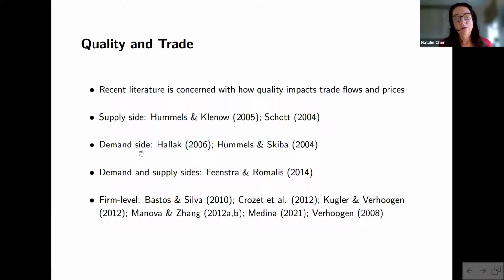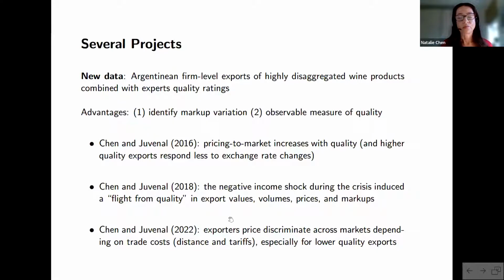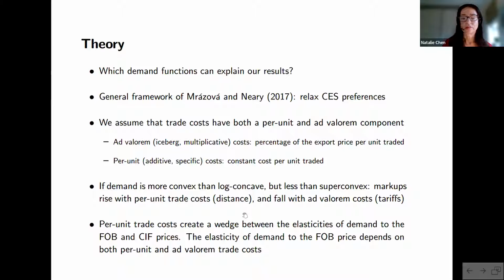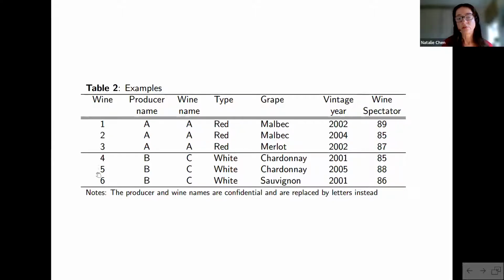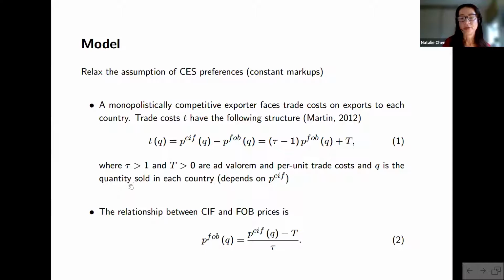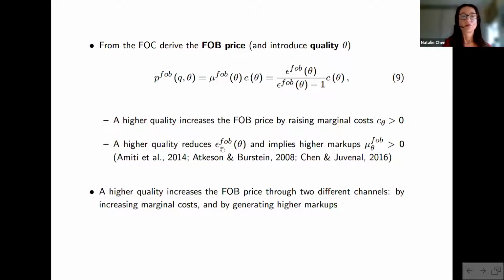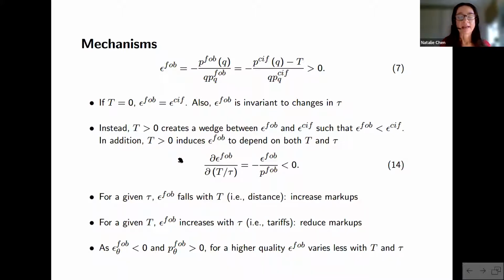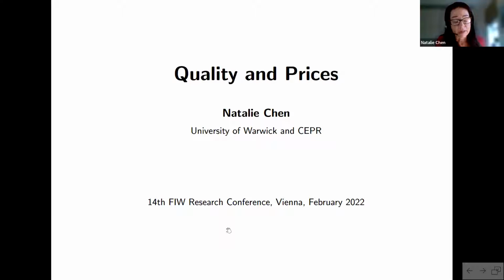14th FIW-Research Conference - Keynote Lecture and Policy Panel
Online-Webinar recorded during the 14th FIW-Research Conference 'International Economics'

February 24, 2022, 17:00 – 17:45
Keynote lecture: ‘Quality and Prices’
Natalie Chen (Professor of Economics, University of Warwick)
• February 24, 2022, 17:45 -18:45
Policy Panel: ‘Implications of Global Value Chain Disruptions for European
Import- and Consumer-Prices’
Gabriel Felbermayr (President, WIFO; Professor of Economics, WU Vienna)
Wolfram Senger-Weiss (CEO, Gebrüder Weiss GmbH)
Manfred Schekulin (Director Federal Ministry for Digital and Economic Affairs)
Moderation: Harald Oberhofer (FIW-Project Lead; Professor of Economics, WUVienna; Senior Economist, WIFO)